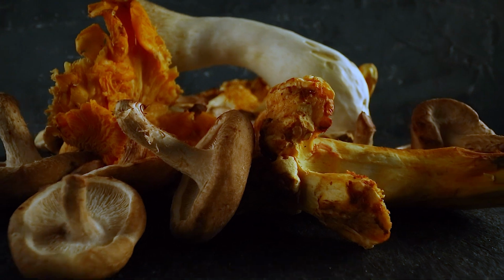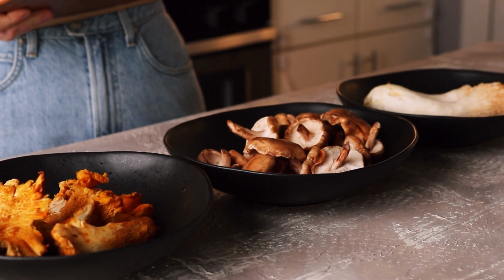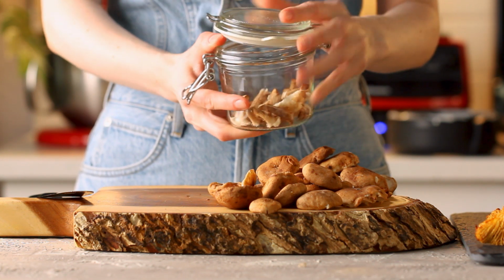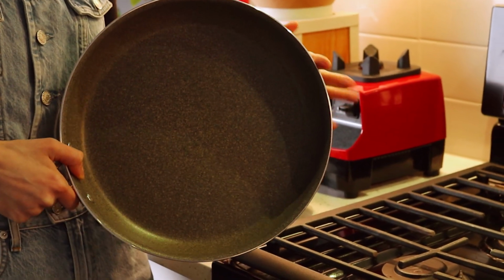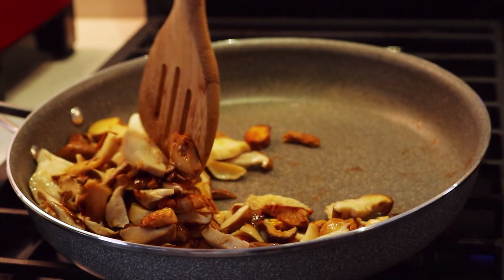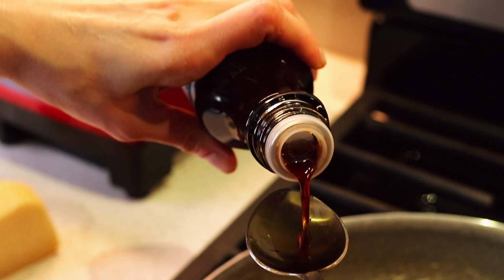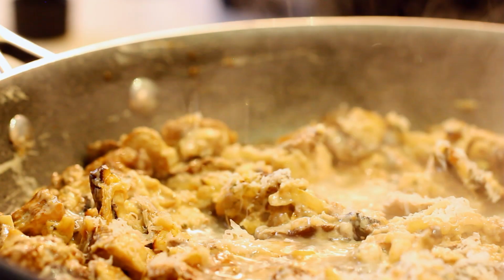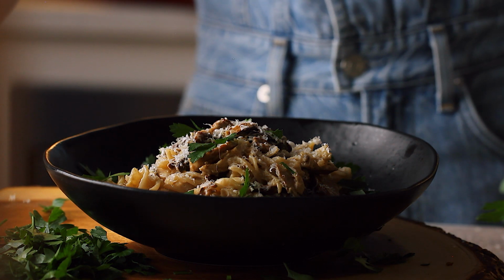Creamy Mushroom Pasta | No Heavy Cream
This cashew cream mushroom pasta is such a gem, a wonderful dish to add to your arsenal! If you love creamy pasta and you love mushrooms, you have to try this recipe.

Traditionally this type of dish is made with lots of cream that can sometimes feel too rich and leave us feeling really heavy. This pasta is still very creamy and indulgent but it won’t be too much for your stomach to handle.

MUSHROOM PASTA:

1 lb mixed mushrooms (king trumpet, shitake, chanterelle)
220 g quinoa fusilli
3 medium shallots
4 cloves of garlic
1-2 cups cashew cream
1/2-1 cup pasta cooking water
1 tbsp. tamari sauce
Fresh thyme
Parsley
Parmesan cheese

MY FAVORITE KITCHEN GADGETS:

KitchenAid Mixer
Espresso Machine
Stainless Steel Kettle
Vitamix Blender
Staub Cocotte

I post new videos every week, so make sure you subscribe and ring the bell so you don’t miss future uploads :) Looking forward to creating new videos that can help you stay healthy and happy, see you next week.